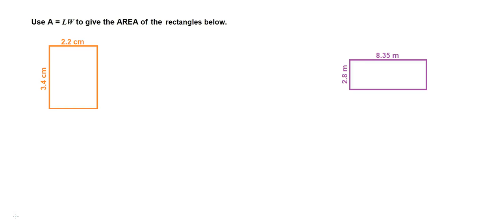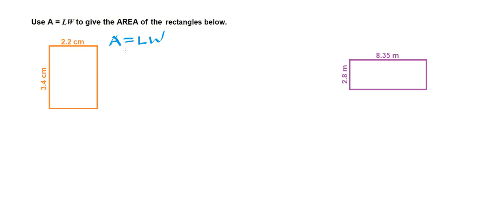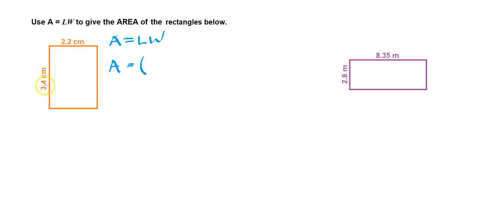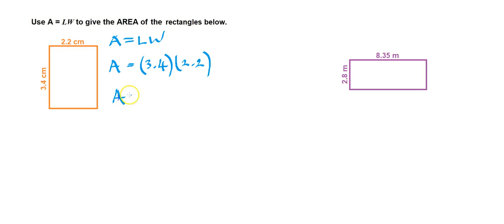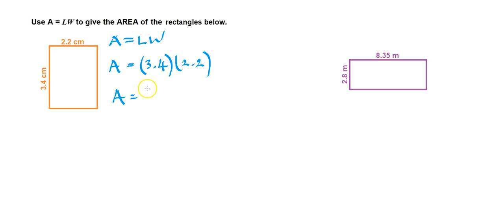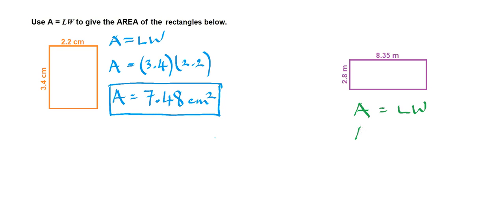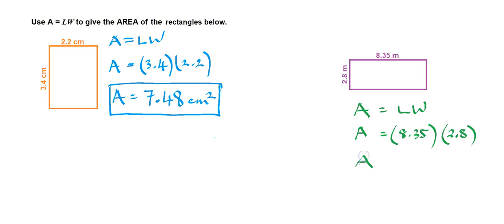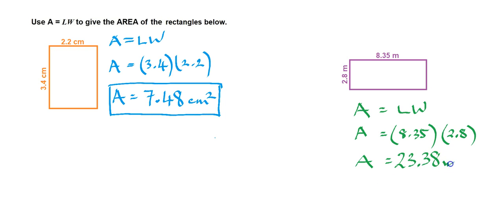AREA TUTORIAL - rectangles 2 (using formula), decimal numbers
A simple tutorial to show how to use a formula to solve basic rectangle area problems, and showing how to set out your working.